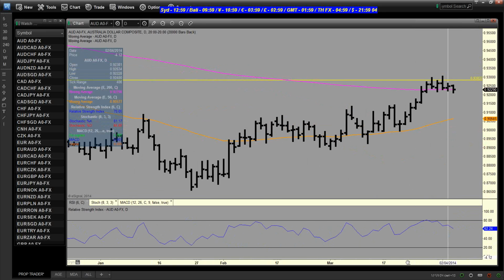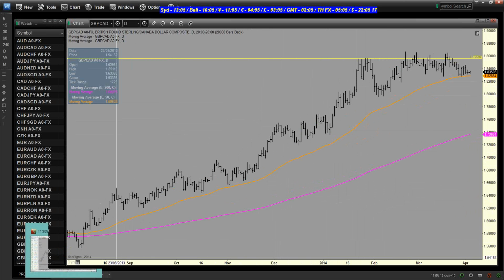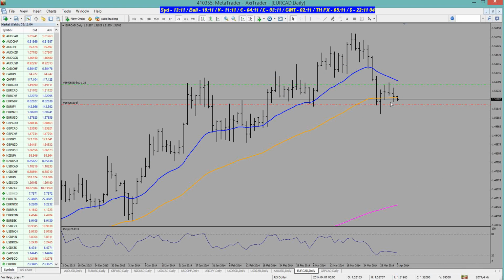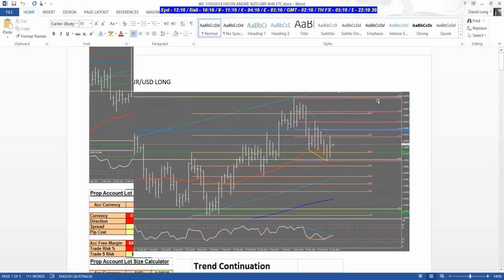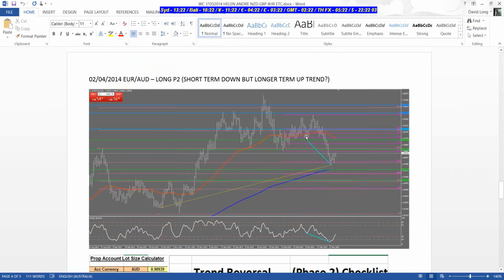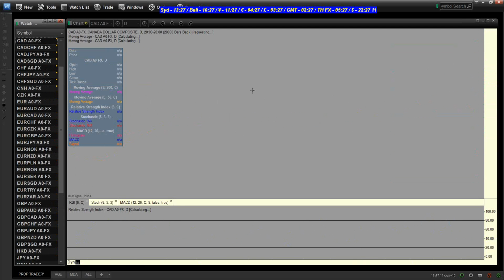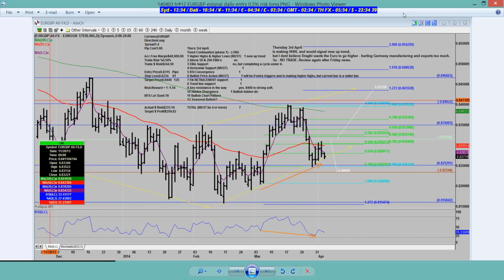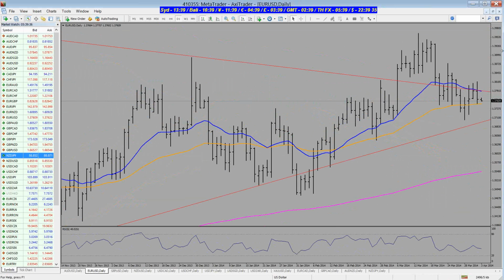2014 04 03 12 58 Prop Q A David Long